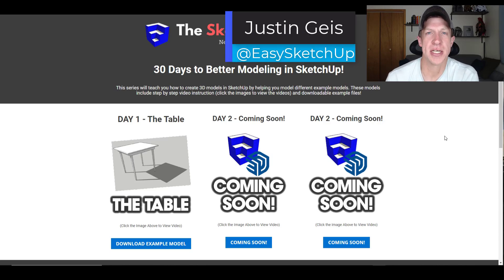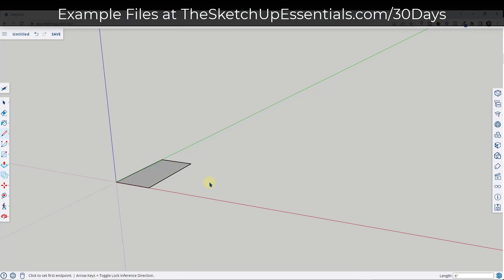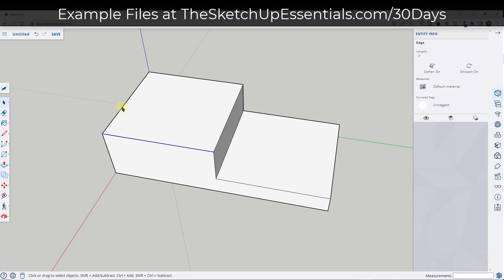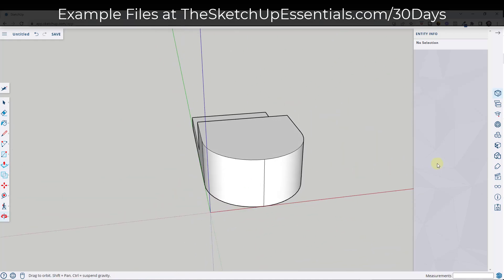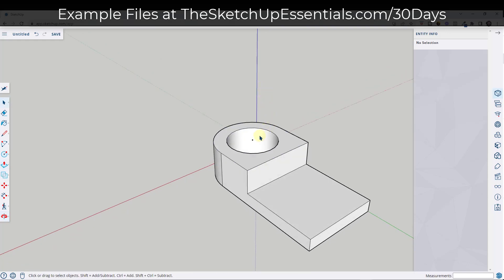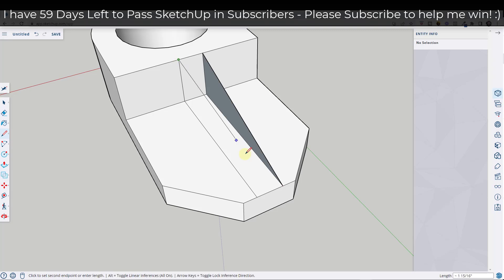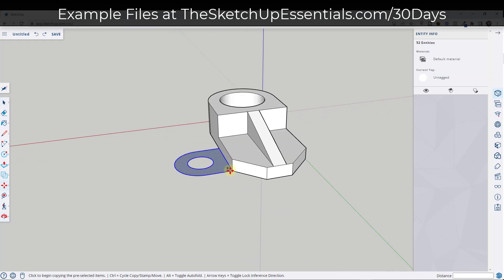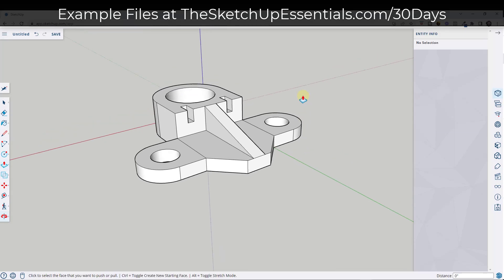Learn SketchUp in 30 Days DAY 2 - The CAD Fitting!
On day 2, we take on a more complex shape - the CAD fitting! In this tutorial, learn to add arcs and model the complex interactions between shapes in the CAD fitting!